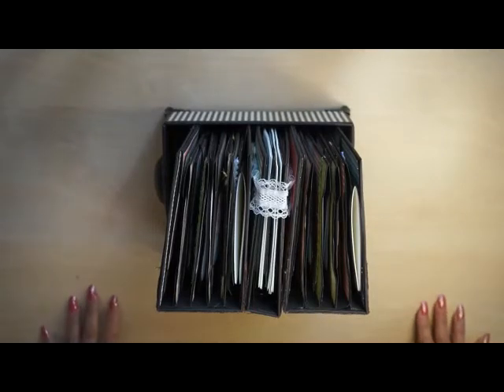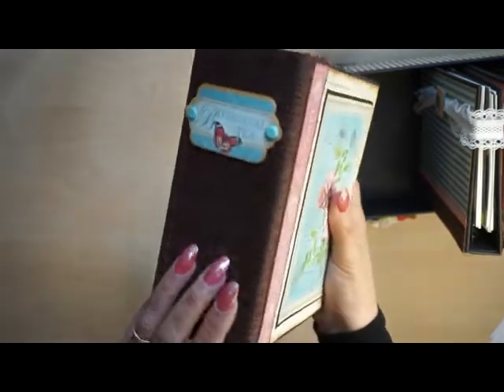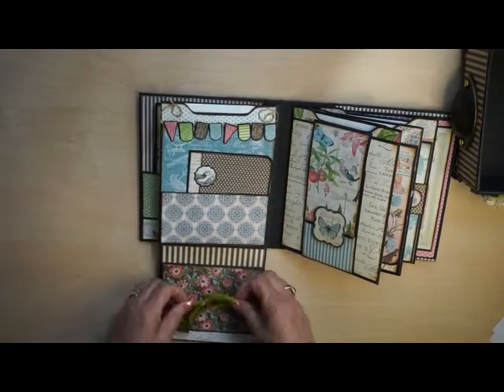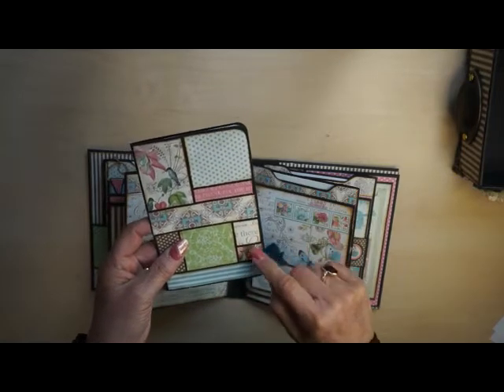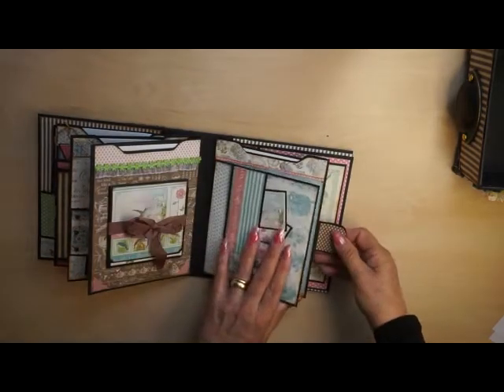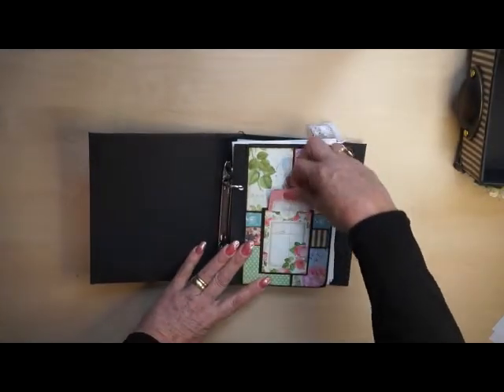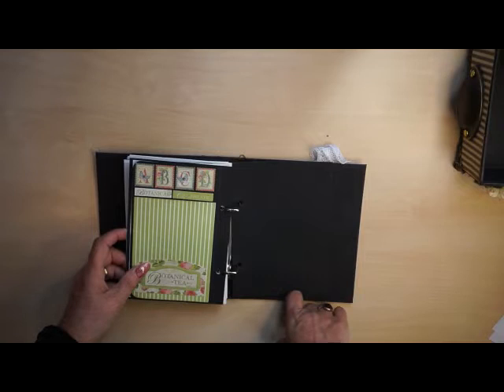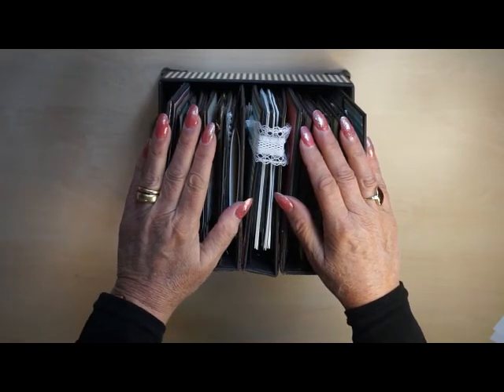botanical tea graphic 45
good day every one

a few months ago ( I think in april) I finished this 3 parts album …and…. I had forgotten to film it  so now here I am

for this album I used the botanical tea paperline of graphic 45 and they are so gorgeous , just the colors in there I would say hey thats me.

there are 2 photo albums and one notebook in the middle and placed in a box on bronze legs

hope you all enjoy watching …. there is a bit of background noice I believe because there was a trauma helicopter flying in front of our house that searched for a landing place at the corner of our street because of a scooter accident  a block away from us and I didn't want to stop filming and start all over again hahaha

have a great day you all